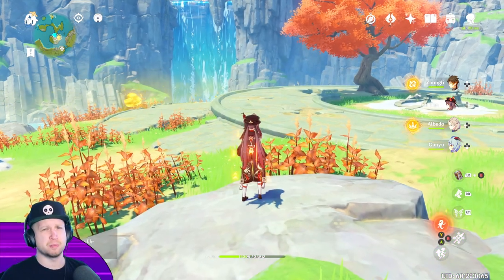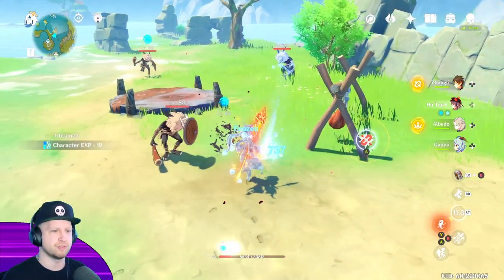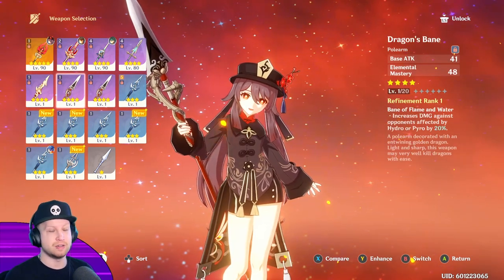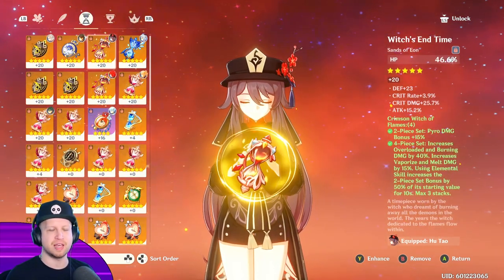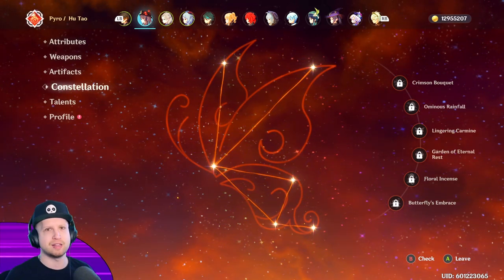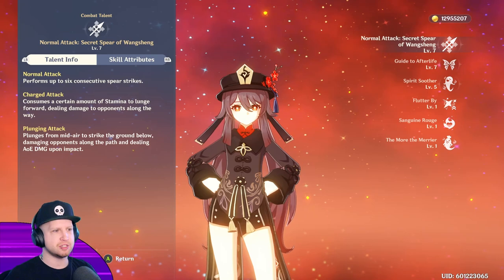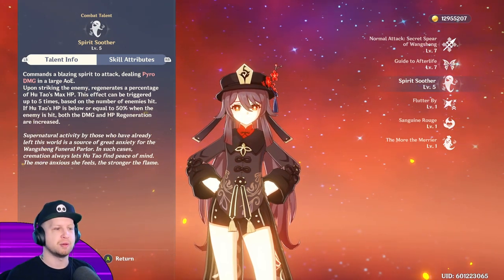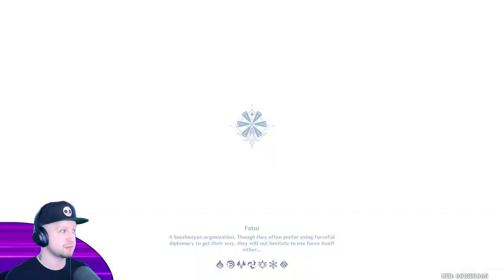HU TAO IS THE STRONGEST!? 👻 Best Hu Tao Build - Artifacts, Weapons, Showcase - Genshin Impact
✏️ A quick video tutorial explaining the best builds for Hu Tao, the latest 5 star character in Genshin Impact released with Genshin Impact 1.3 update. I'll talk about how to build Hu Tao for DPS and Elemental Burst. Hu Tao scales EXTREMELY well with HP, so having max HP artifacts isn't a bad thing, but you'll still build Hu Tao towards damage. I'll be showcasing real field numbers with Hu Tao, no food, no character buffs. I'll show my artifacts and what you'll want on Hu Tao for the best build possible.. although I don't go into too much detail for a team comp around Hu Tao, you'll definitely want a shield character as a requirement since Hu Tao drains her life to deal more damage.

Timestamps:
0:00 Introduction
0:48 Hu Tao Gameplay & Abilities
4:13 Hu Tao DPS Build - Attributes / Stats
4:57 Hu Tao DPS Build - Weapon
6:10 Hu Tao DPS Build - Artifacts
10:21 Hu Tao Constellations
13:43 Hu Tao Talents
16:56 Hu Tao DPS Build - Showcase
18:47 Closing Thoughts

GENSHIN IMPACT DETAILS
Genshin Impact is Free to Play on PC, iOS & Android, PS4 with a Nintendo Switch release later down the road. Genshin Impact is totally crossplay, so everyone can play together because YES Genshin Impact has online coop!
Most versions of Genshin Impact will also feature cross saves, meaning you can continue right where you left off on PC from your phone (PS4 will not feature cross saves).
The best way I could describe Genshin Impact is FREE Zelda Breath of the Wild with anime characters and online play.
Genshin Impact will be completely FREE to play and features a Gacha system, which is a sort of cash shop random chance of unlocking new gear and even exclusive characters / classes.